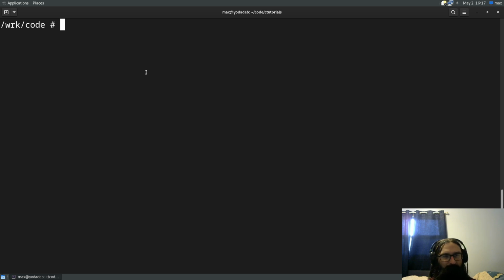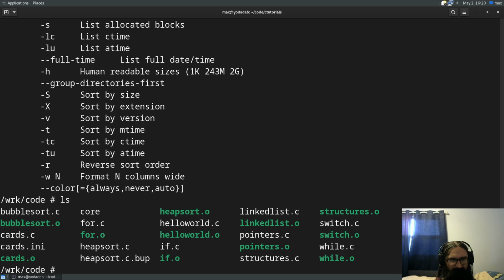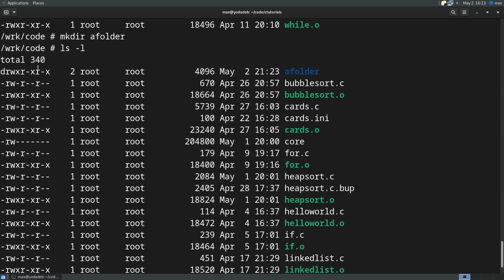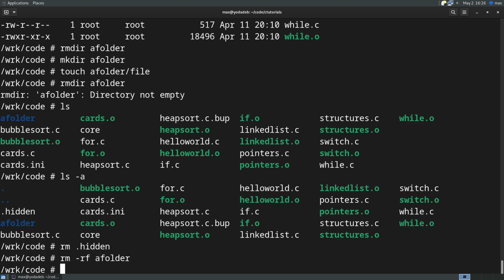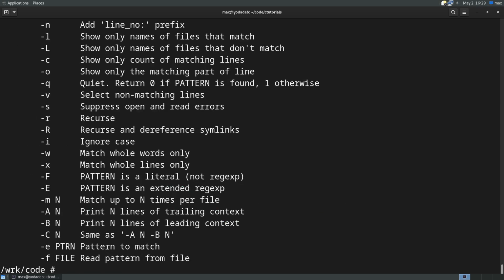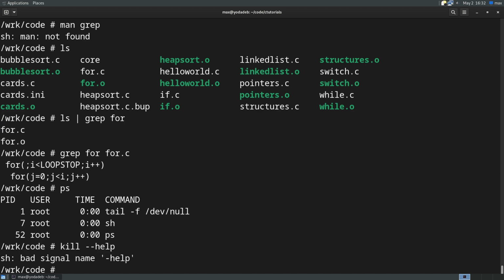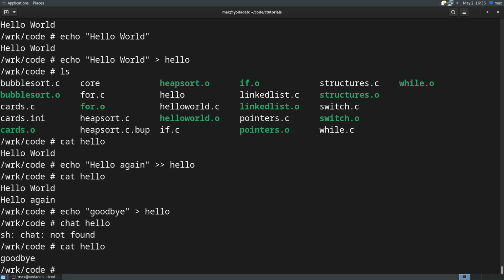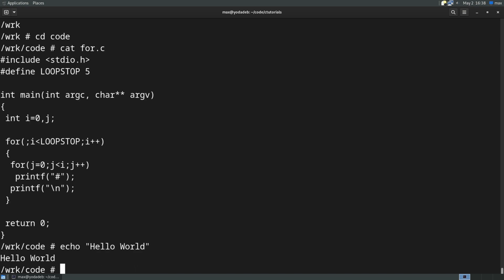20240502 1641 Linux: Basic Navigation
A brief and rambling intro to the Linux (Apache) CLI (ASH). Simple usage of cd, ls, mkdir, rmdir, touch, rm, echo, cat, and grep.